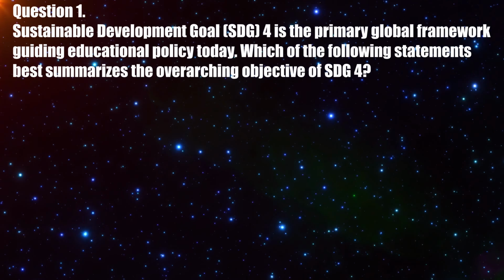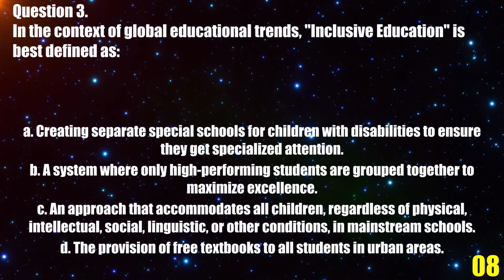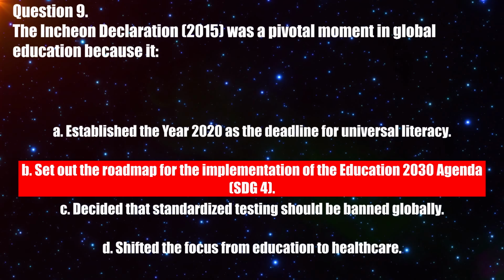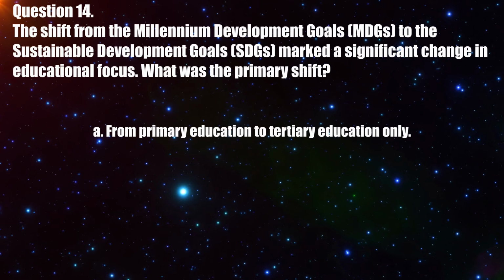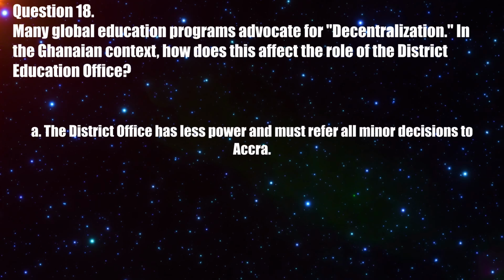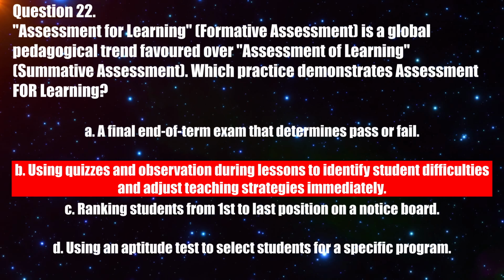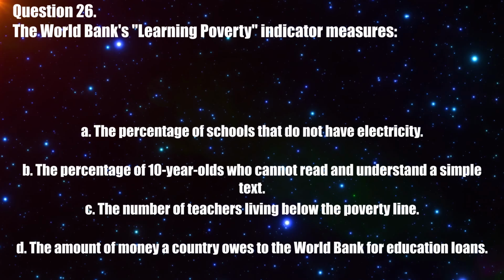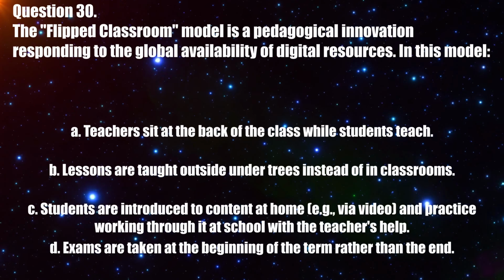GES Promotion Aptitude Test: 30 MCQs on Global Educational Policies & Programs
Prepare for your GES Promotion Aptitude Examination with these 30 high-quality multiple-choice questions. This video covers essential Global Educational Policies and Programs (SDGs, EFA, Inclusive Education), ranging from basic to advanced levels, to help you ace your test. Master the concepts needed for your next rank!